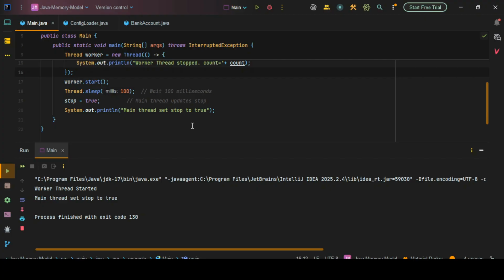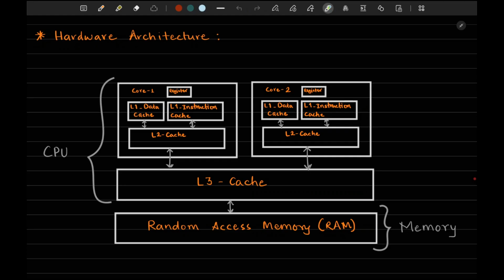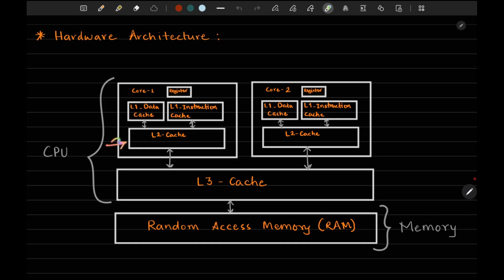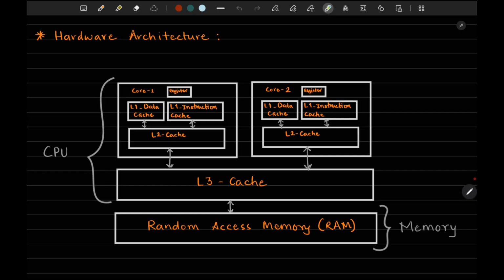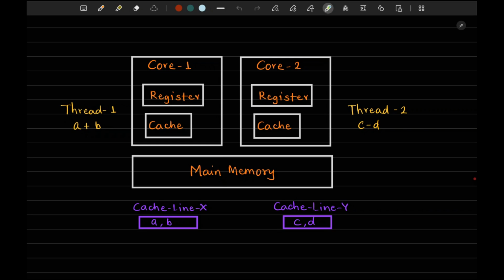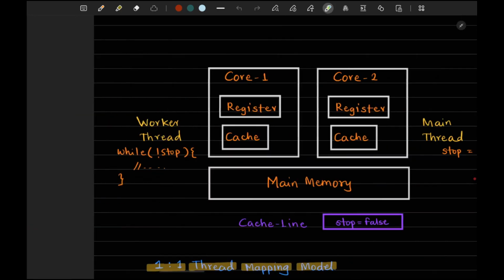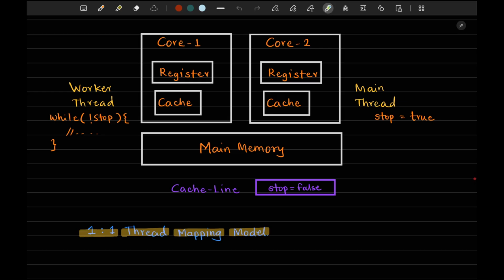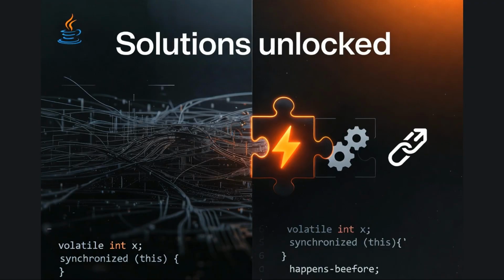Java Memory Model Explained Part 1: Why Your Threads See Different Reality? | L1 L2 L3 Cache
🚨 Your Java code has a HIDDEN BUG that could cause production outages!
In this video, I'll show you exactly WHY multithreaded Java programs can behave
so unpredictably - even when the code looks perfect!

Discover the invisible world of the Java Memory Model that every professional
developer MUST understand! Watch as I demonstrate how a simple boolean variable
can be both TRUE and FALSE at the same time in different threads.

In this first part of our JMM series, we'll explore:
🔍 Live demo of a memory visibility bug that looks "impossible"
💻 How CPU architecture (registers, L1/L2/L3 caches) affects your Java code
🧠 Why threads can see DIFFERENT values of the same variable
⚡ The real hardware reasons behind "weird" multithreading bugs

If you've ever encountered intermittent bugs that disappear when debugging,
or threads that won't stop when they should - THIS video explains WHY!

- The happens-before relationship
- How volatile, synchronized, and atomic classes fix these issues
- Practical patterns for thread-safe Java applications